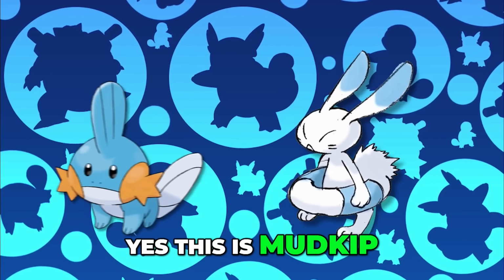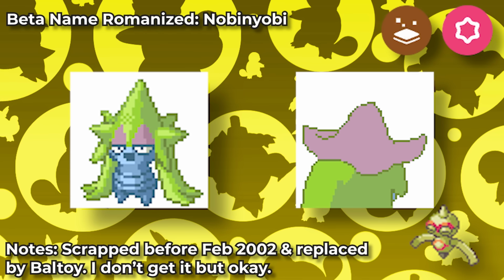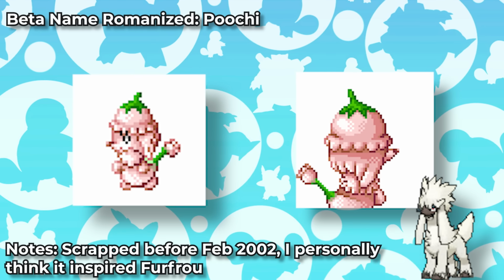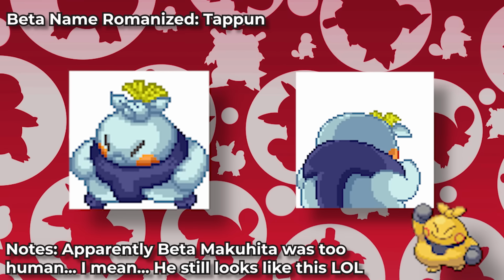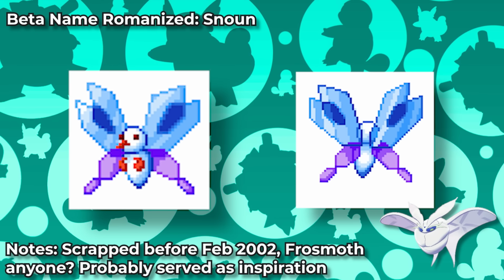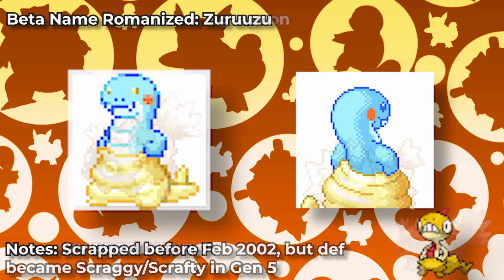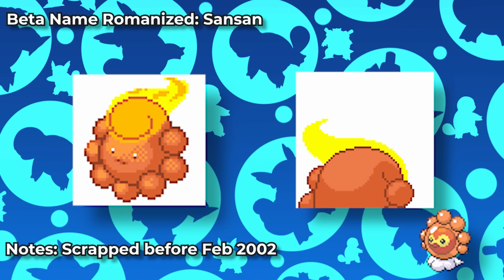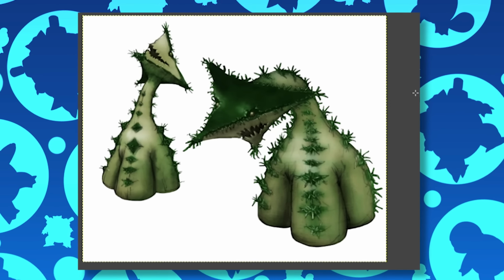Comparing EVERY LEAKED Gen 3 Beta Pokemon!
In-Depth Guide On EVERY CUT Gen 3 Beta Pokemon to their original counterparts as well as some future gen Pokemon as the freakleak or the teraleak has given us all of the gen 3 beta Pokemon in existence!

SHARE the video with your friends! Hope you all have an amazing day :)

Music From Pokemon
Channel Art was made by Rileyy

Thumbnail made by Sergi

Images used in this video are not made by me. If you see your artwork used in the video and you wish to be credited just let me know and I will happily credit you here in the description! :D